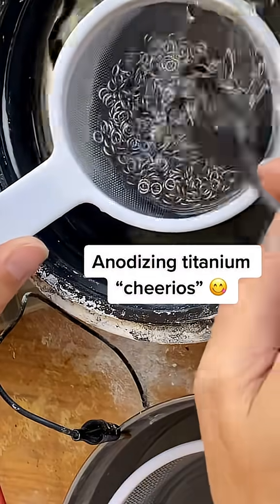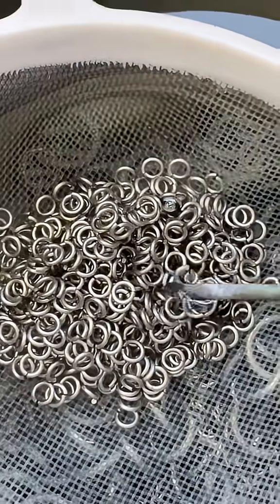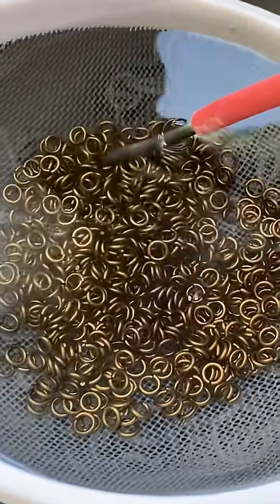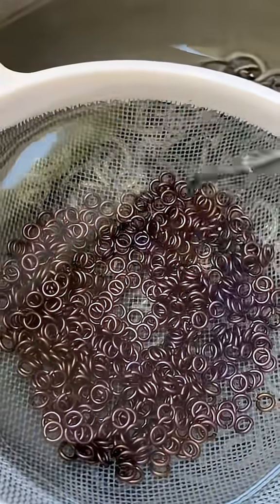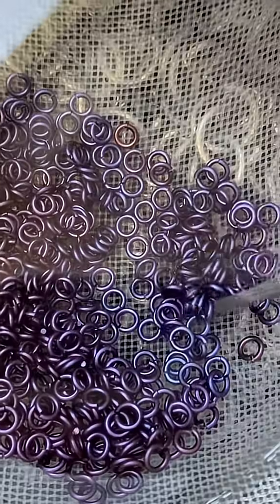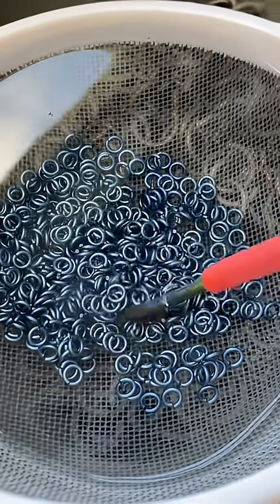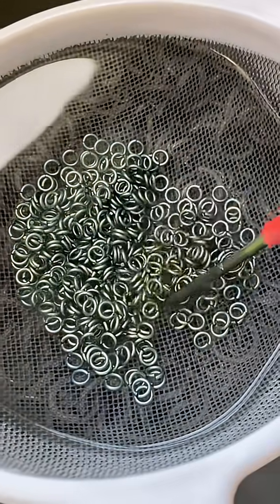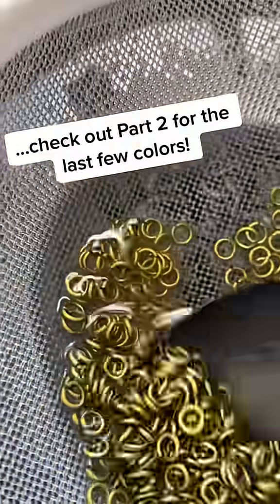Part 1! anodizing a custom titanium rainbow mix 🌈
Visit our main jewelry store at steampunkgarage.etsy.com to view our entire product lineup!